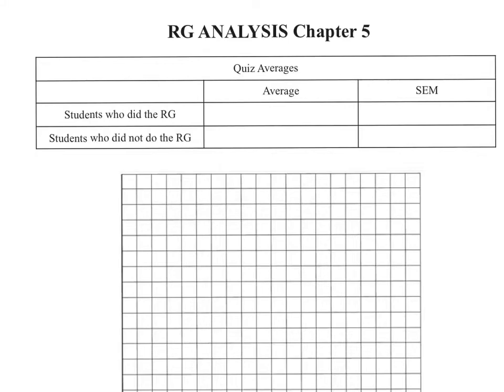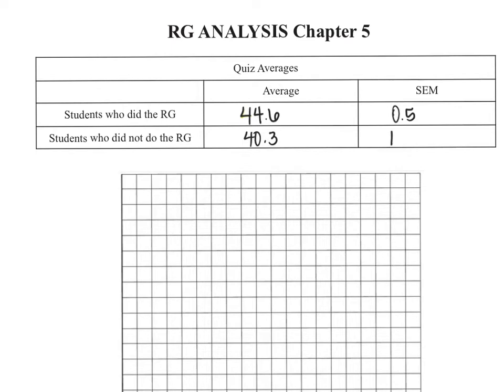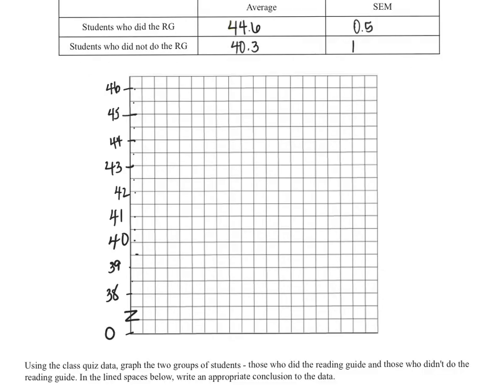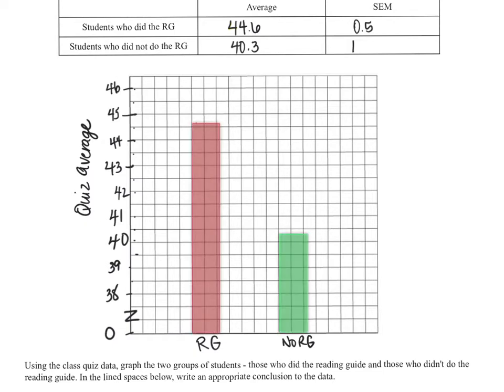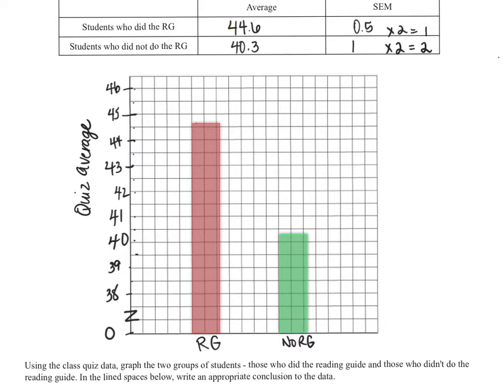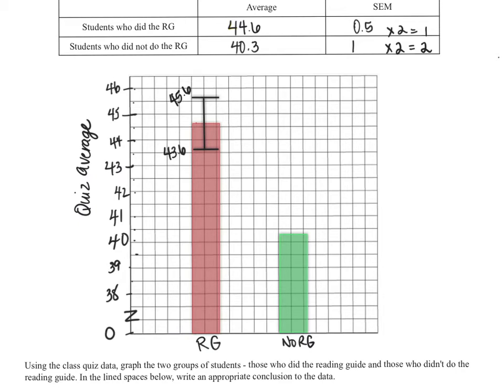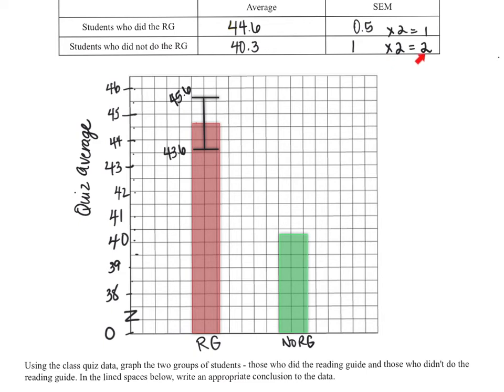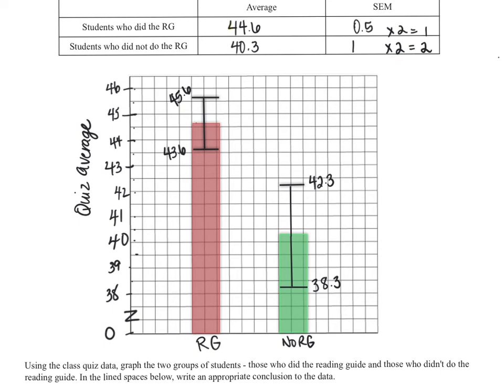RG SEM comparison Chapter 5